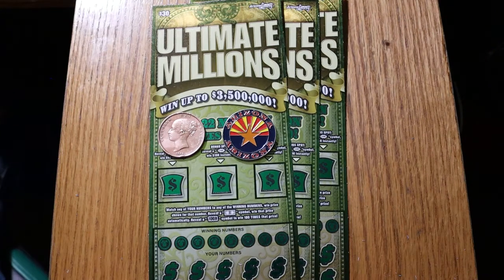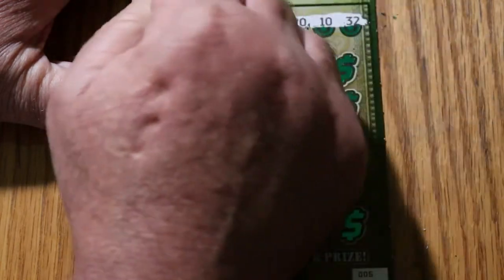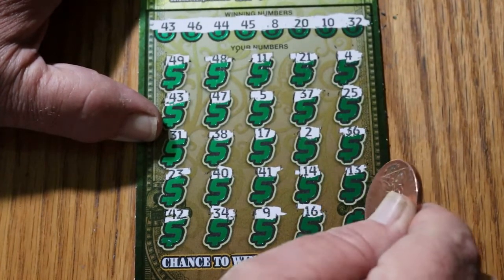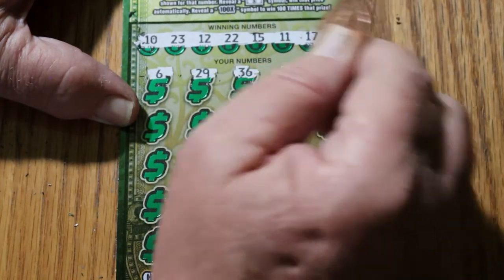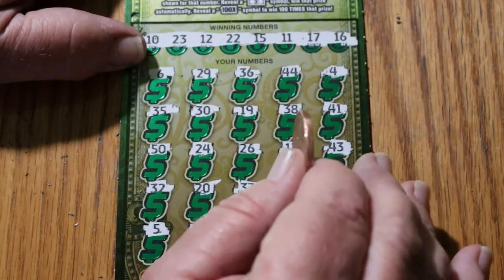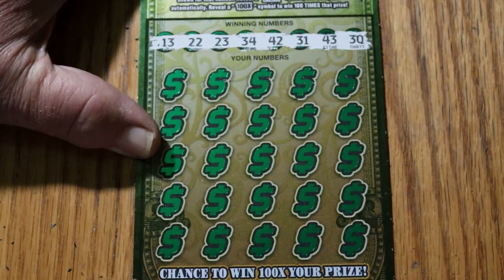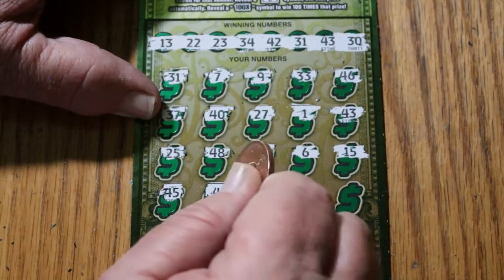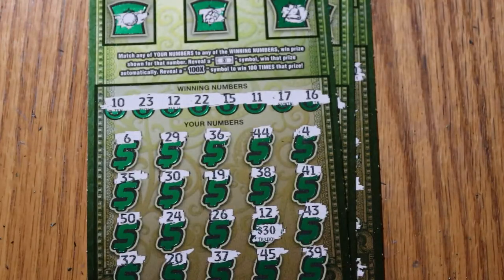A Short BIG BOY 💥PROFIT SESSION💥 wescratch 😎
I have to break away from the WIN IT ALL scratchers once and awhile! 😂